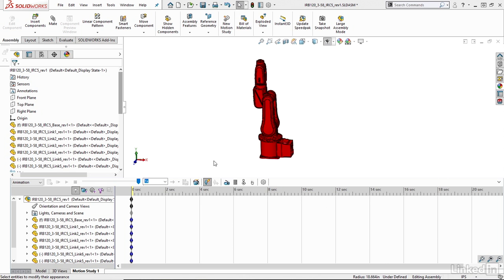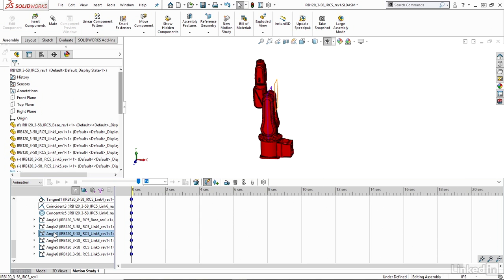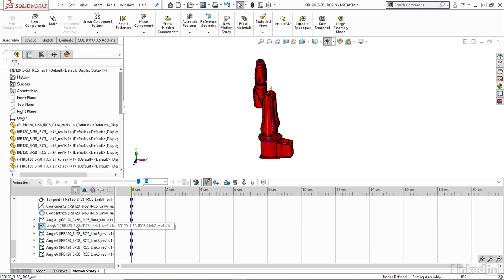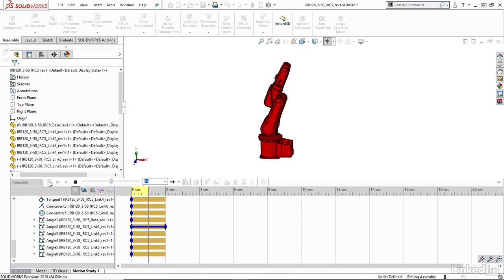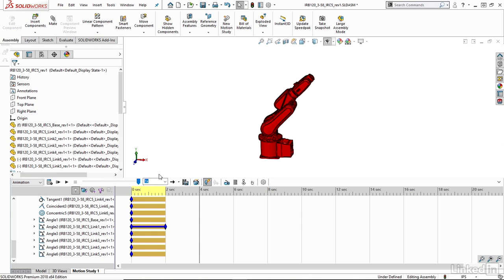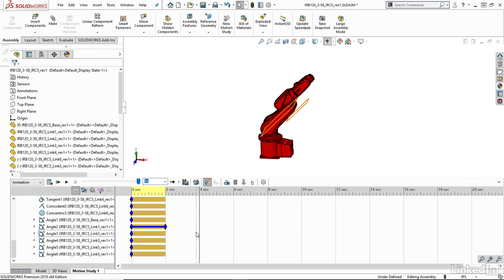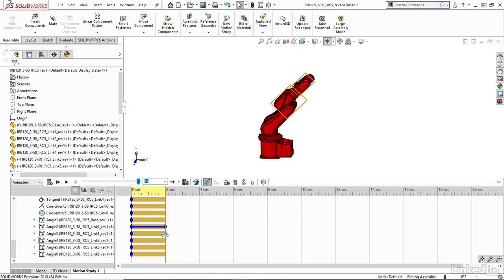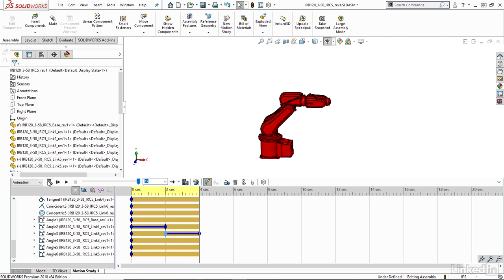Solidworks animation Tutorial :33